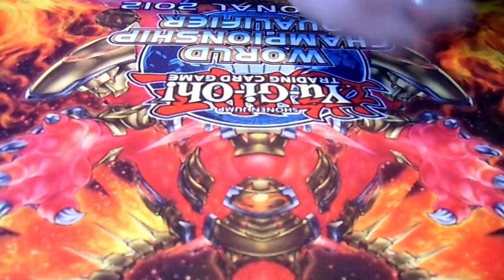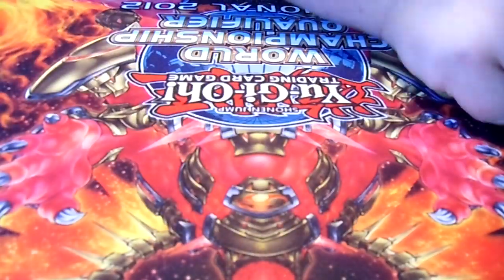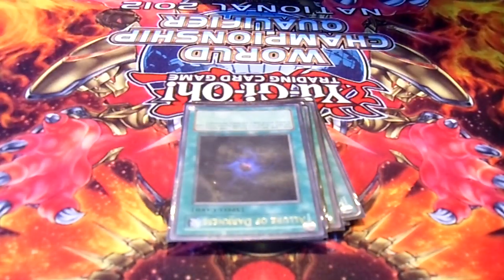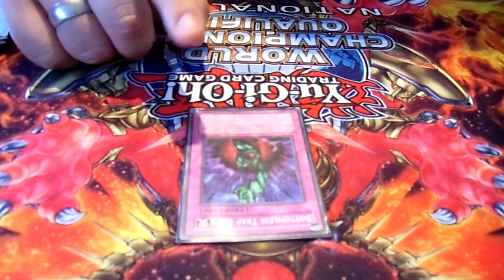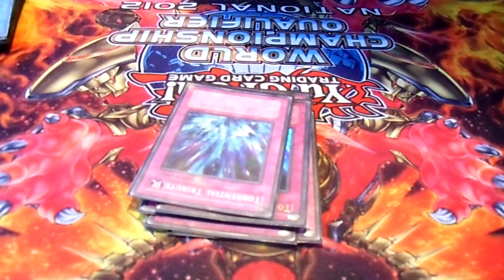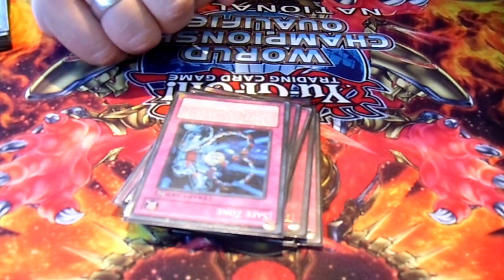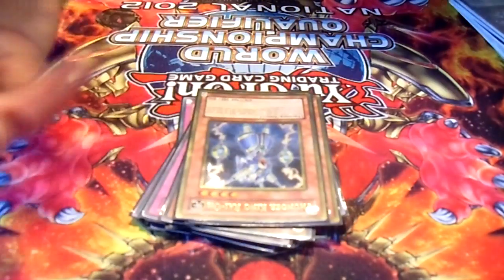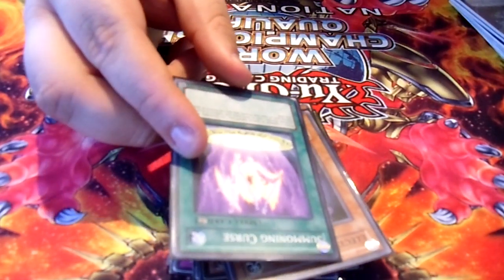4th Place Irish Nationals 2012 - Inzektor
Top 4 Irish Nationals with Inzektor (Without Zektcaliber)

6-1 after swiss, 4th place.

Rd1: Chaos Dragon 1-0
Rd2: Lancer Frogs 1-1
Rd3: Disaster Dragon 2-1
Rd4: Chaos Dragon 3-1
Rd5: Chain Burn 4-1
Rd6: Windup 5-1
Rd7: Chaos Dragon 6-1
Top8: Malefic Gravekeeper 7-1
Top4: Dino Rabbit 7-2

Lost to Adam Hussein 2-1 in the Semi's, and he went on to win the event, so congratulations to him.

Europeans ahoy!

Team TeeBeeCee were also kind enough to cover my decklist on their channel straight after the semi finals.